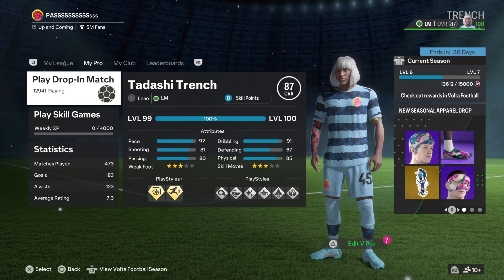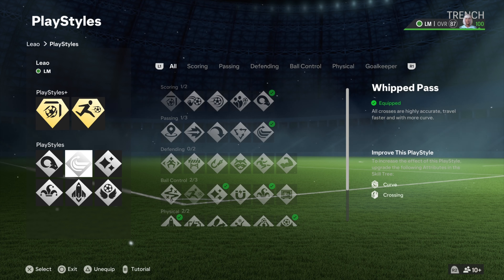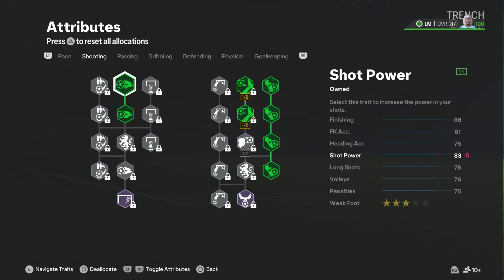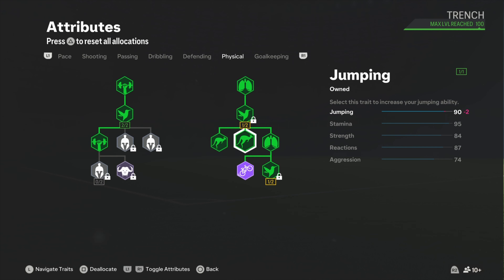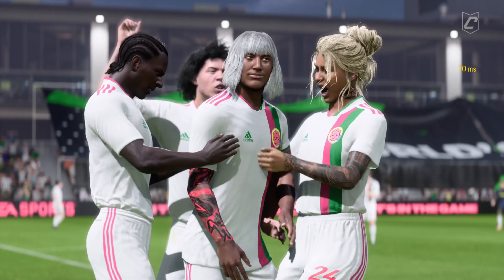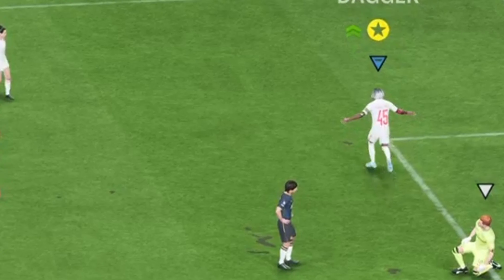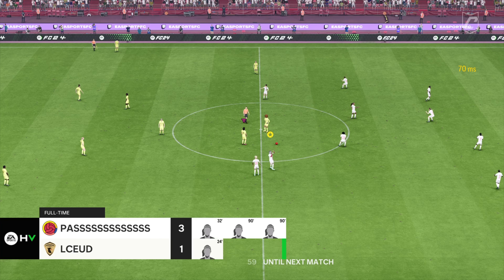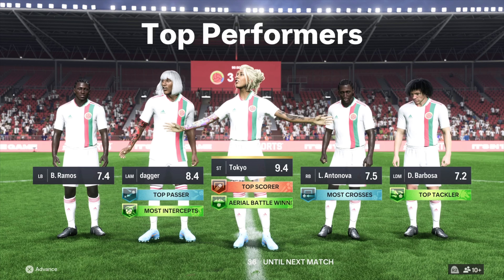Best Rafael Leao (lengthy skilled speedster) build in EA FC 24